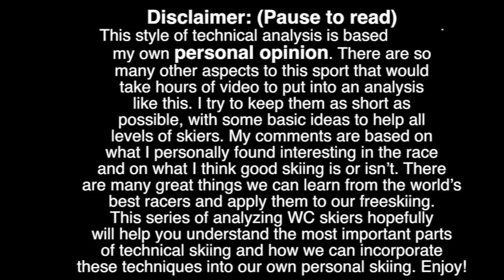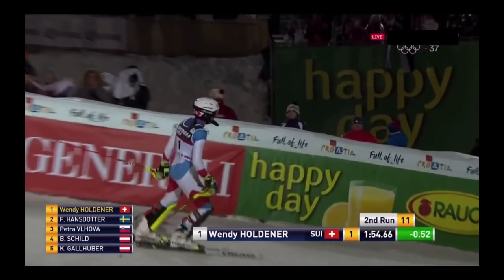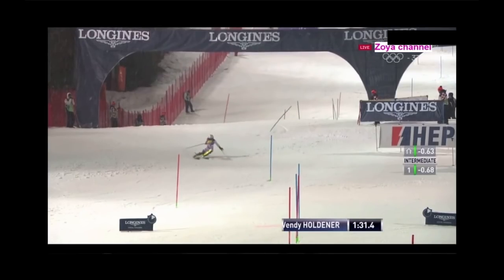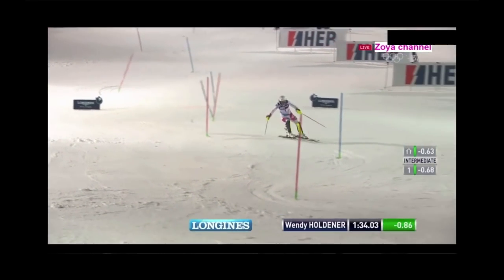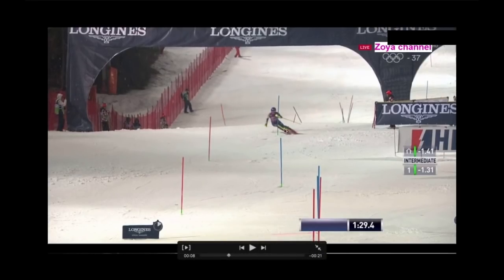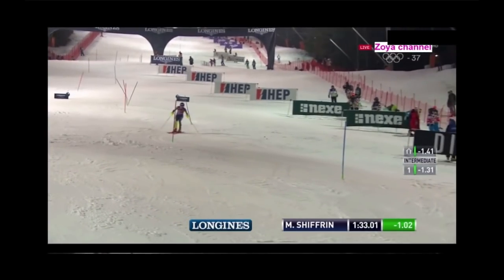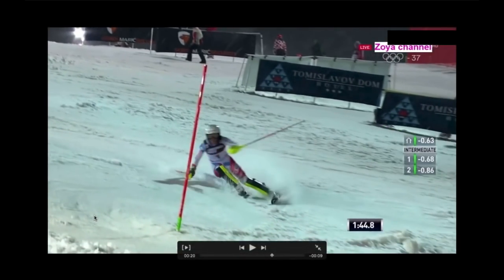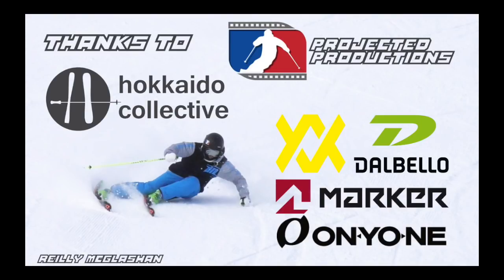Mikaela Shiffrin vs Wendy Holdener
How to ski instructional videos please go to all access pass @